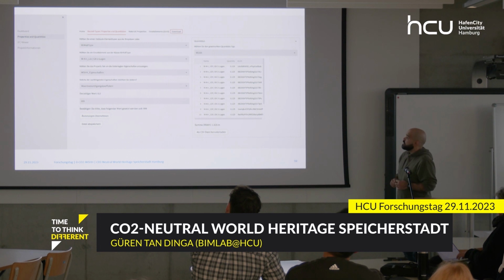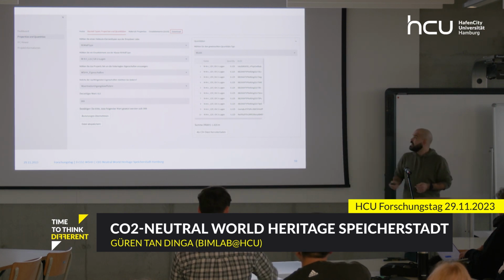0-CO2-WSHH: C02-Neutral World Heritage Speicherstadt Hamburg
Im Rahmen vom HCU Forschungstag 2023 stellen Laura Fernández Resta und Güren Tan Dinga vom BIMlab@HCU das aktuelle Forschungsprojekt kurz vor.